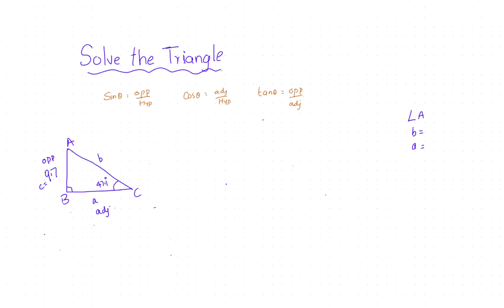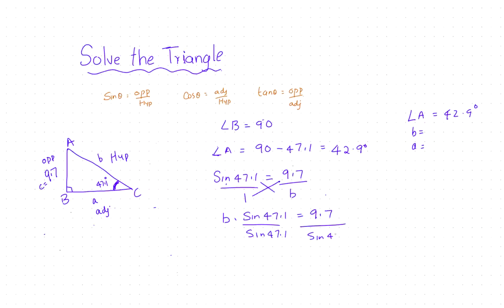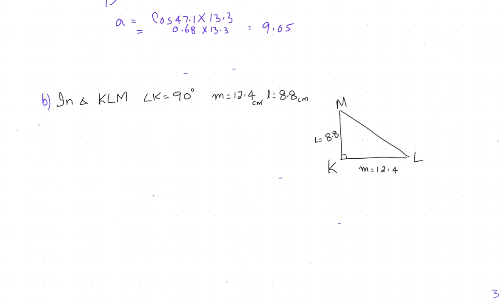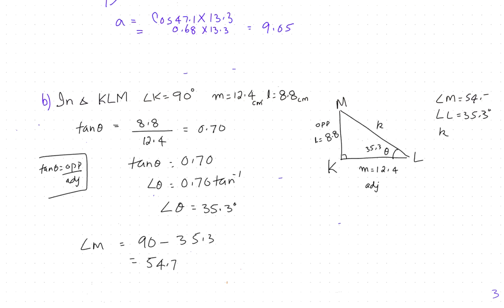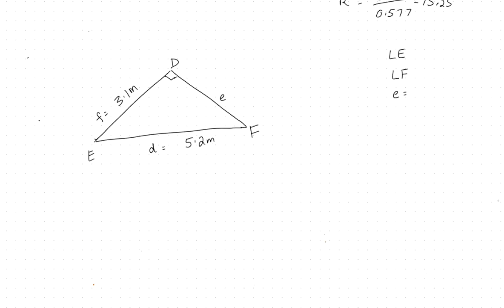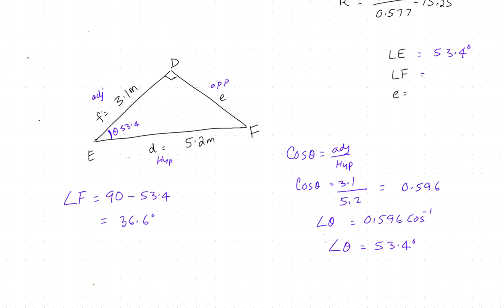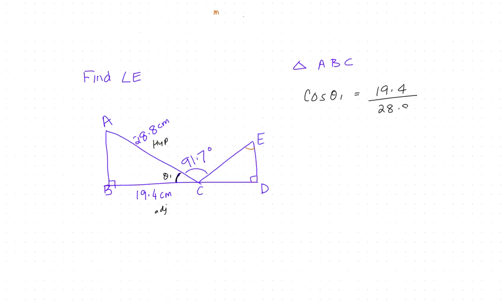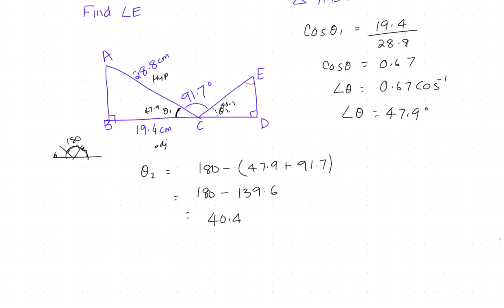Worldwide Tutoring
In this video you will learn to solve Right triangle using primary Trig ratio